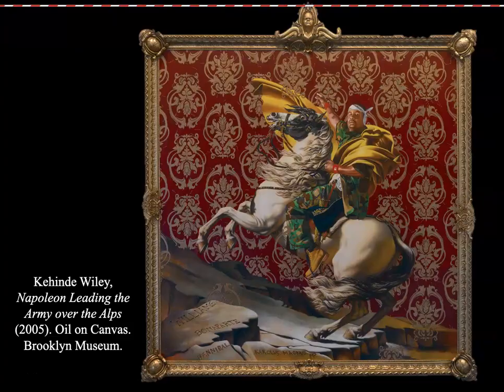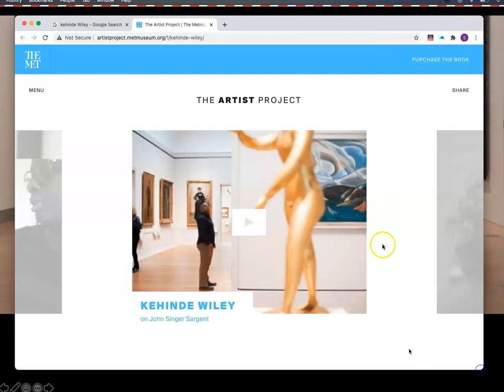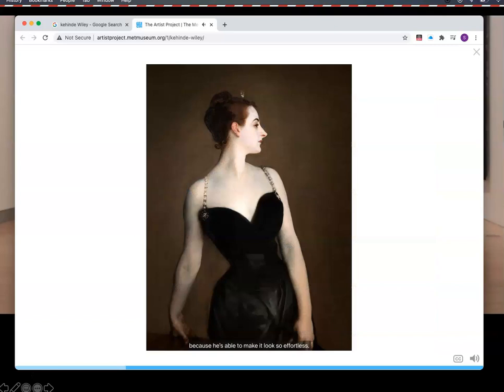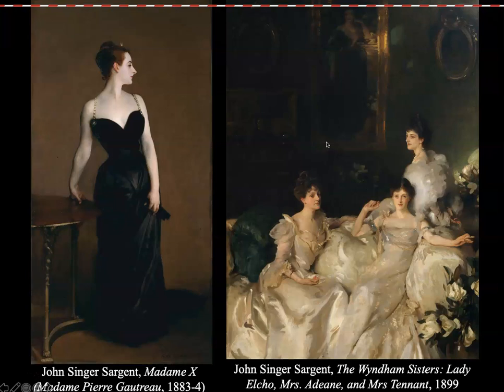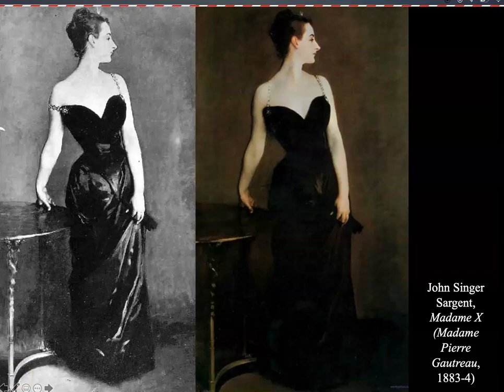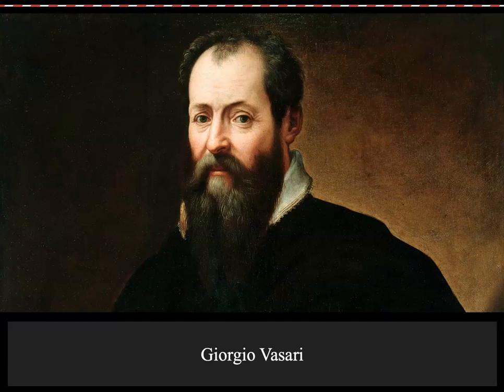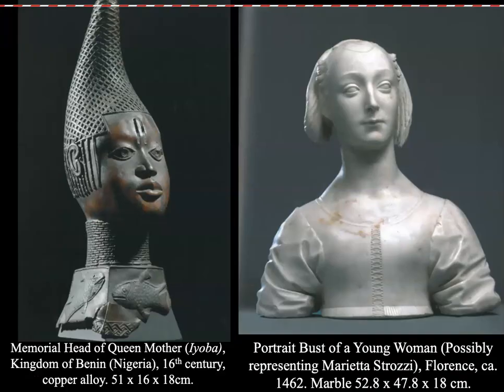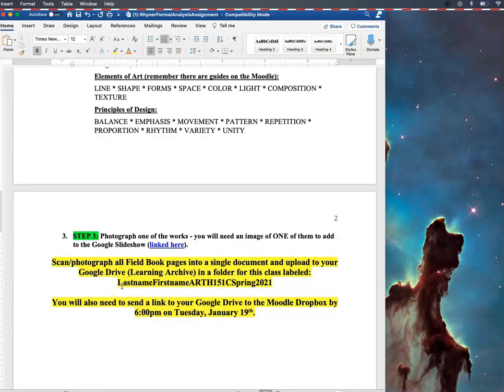ARTH151D: Week 1 Lecture